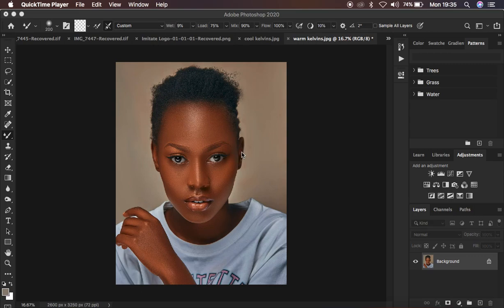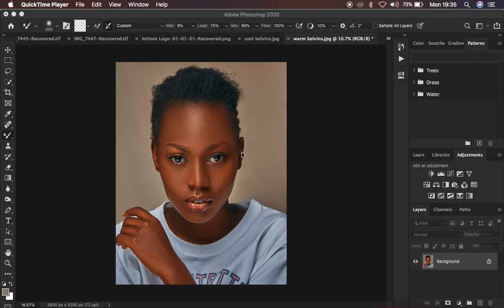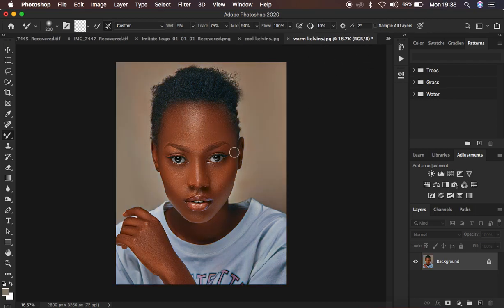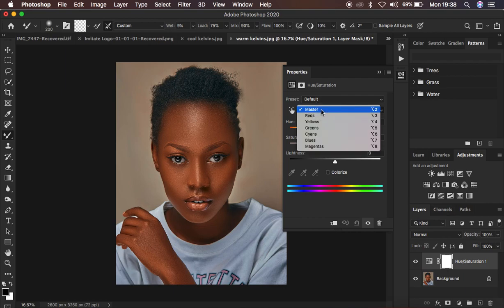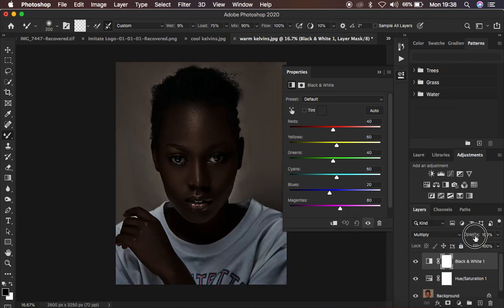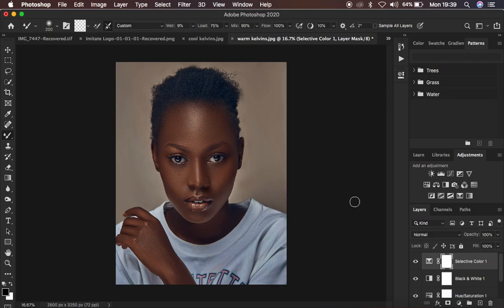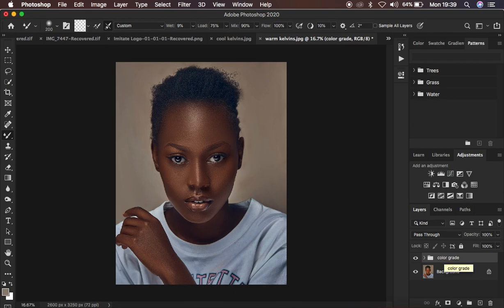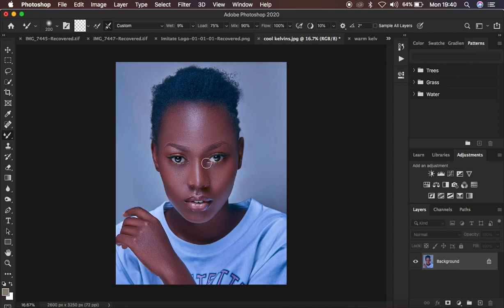Watch This If You Buy LUTS or Presets For Color Grading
In this tutorial, I will compare the difference between cool and warm white-balance shot images and why the luts or presets you but online never work well on your photos